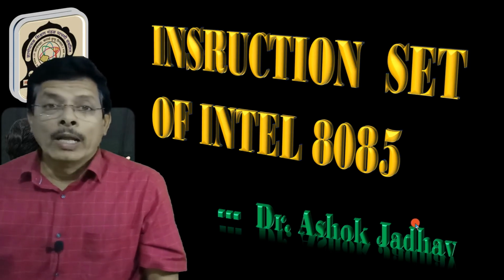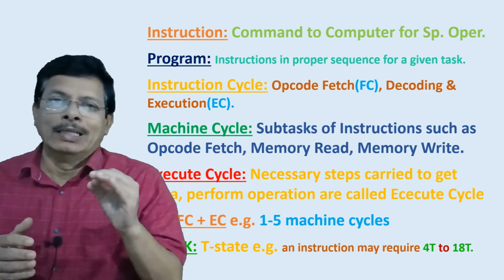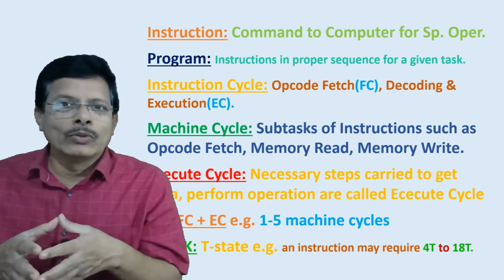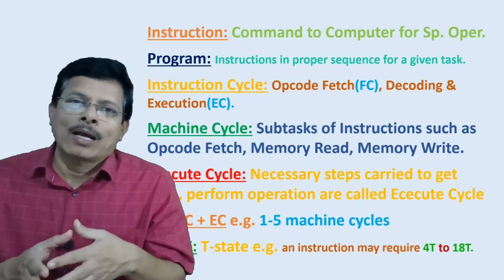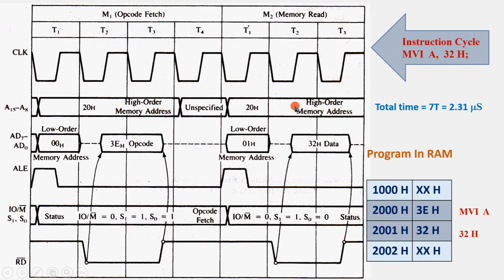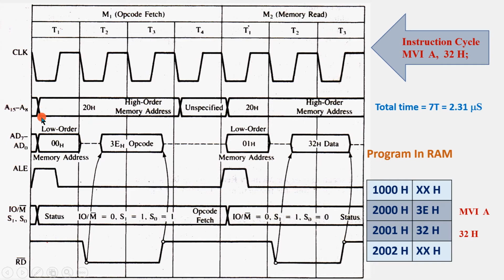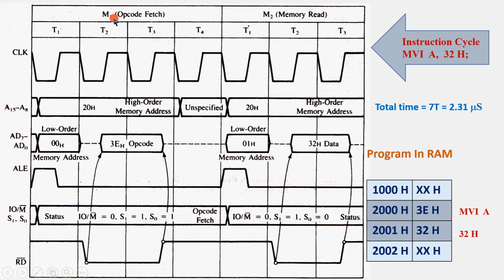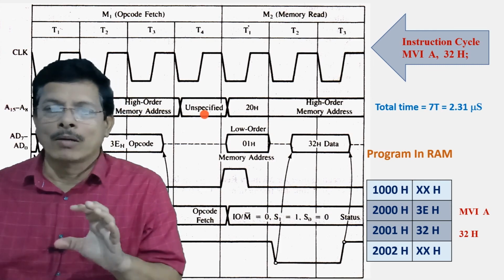Intro. to Instruction Set of INTEL 8085 Microprocessor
Introduces concepts of Instruction, Program, Instruction cycle, Machine Cycle, Fetch Cycle, Execute Cycle, Clock and T-States